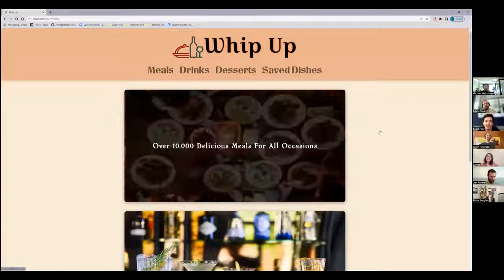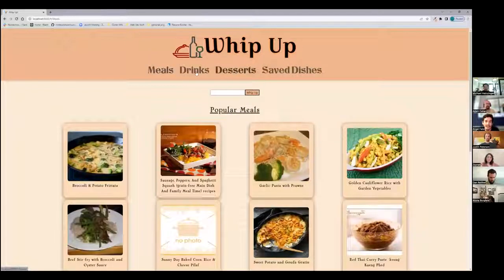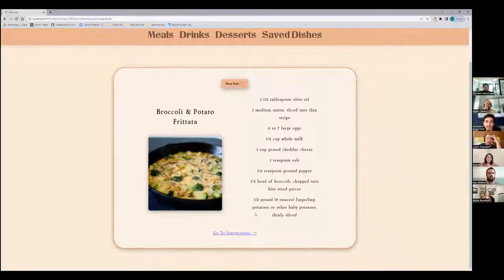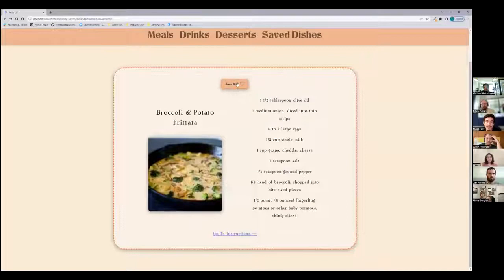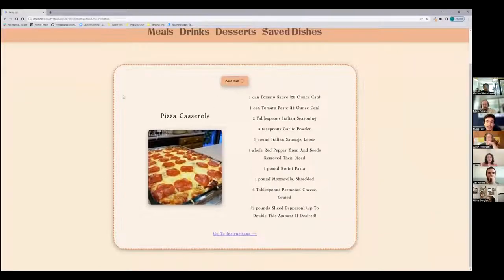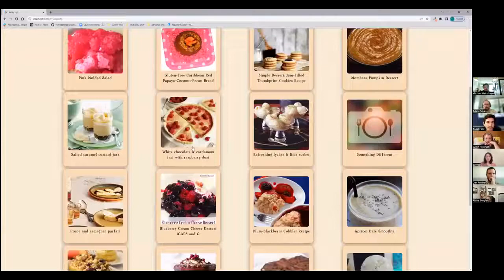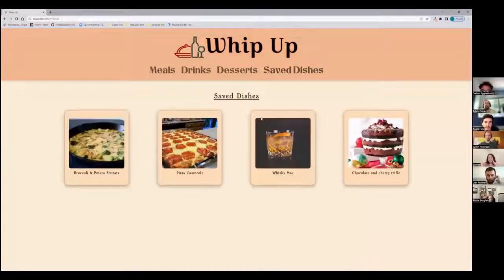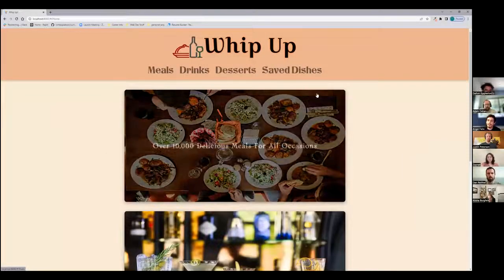Whip Up Full Stack Personal Project